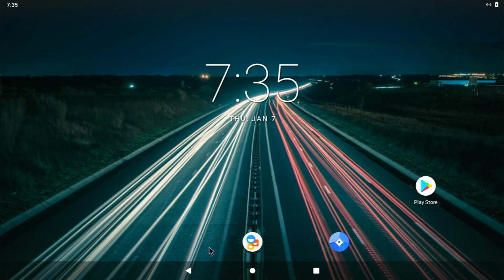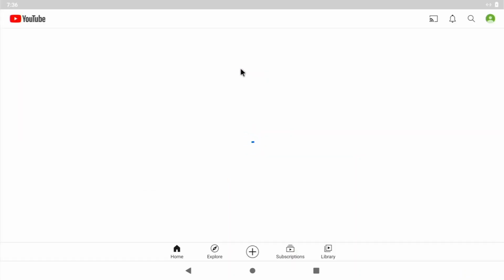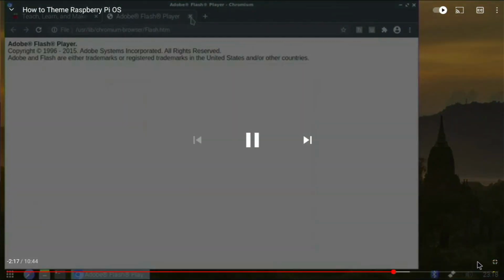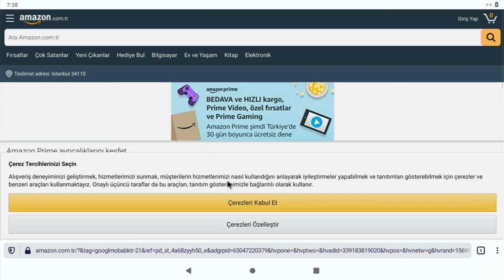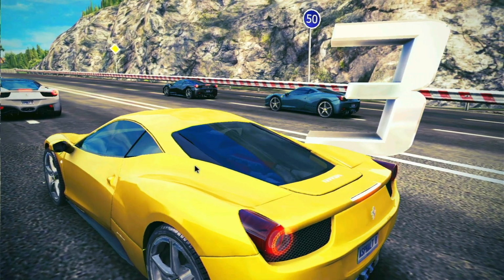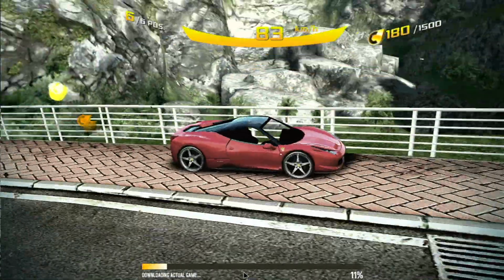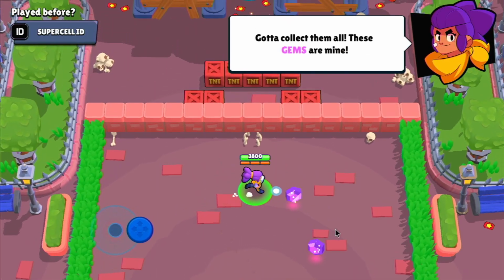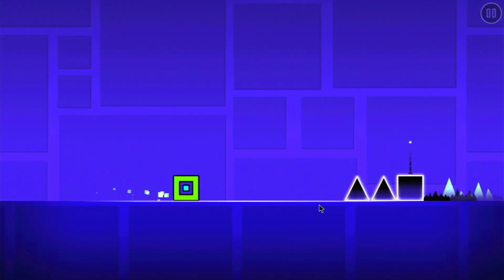New Android 11 Build for the Pi4 - By KonstaKANG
In this video I take a look at a new Android 11 Build for the Pi4. It's made by the one and only KonstaKANG. His builds are amazing, look very professional, and work great! This one performs pretty much like the Android 10 Build but has some improvements. This build works on all Pi4 models, Pi400, and CM4.